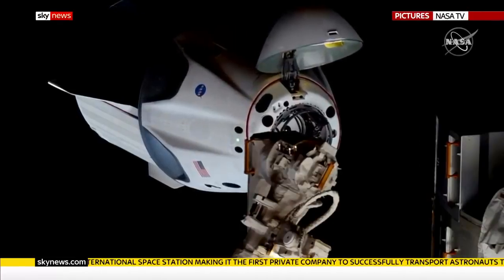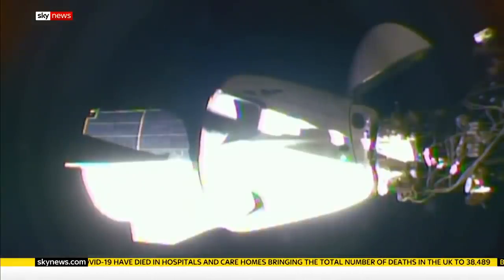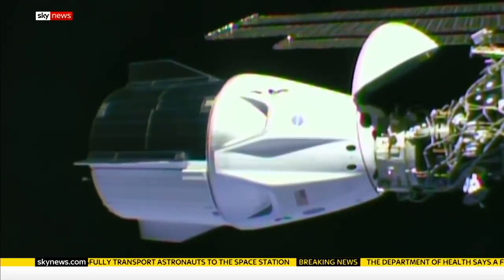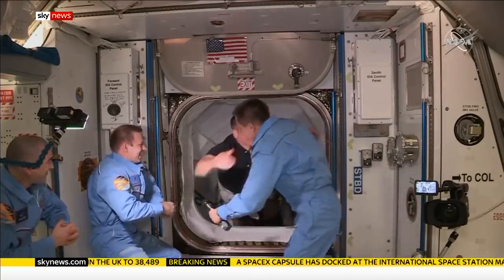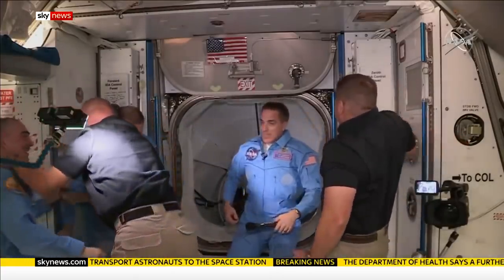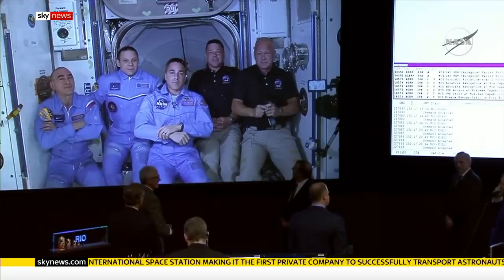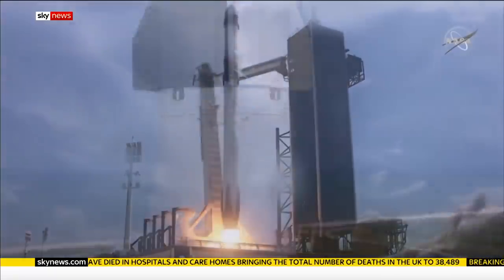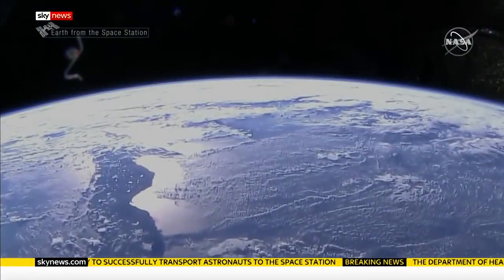SpaceX astronauts join ISS crew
Nasa astronauts Douglas Hurley and Robert Behnken have joined the crew of the ISS after a successful launch on the SpaceX Falcon craft.

The historic mission saw the astronauts launched from US soil for the first time in almost a decade.

US astronauts Douglas Hurley and Robert Behnken blasted off from the Kennedy Space Center, in Florida, and were accelerated to approximately 17,000mph on an intercept course with the ISS.

and download our apps